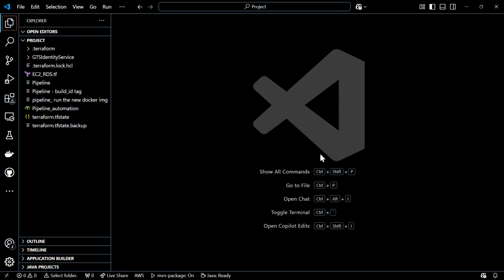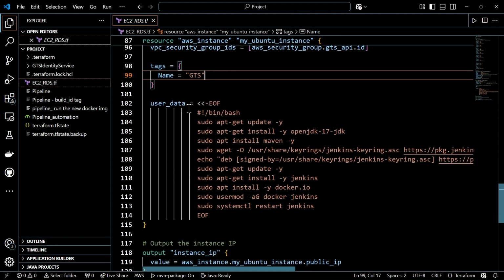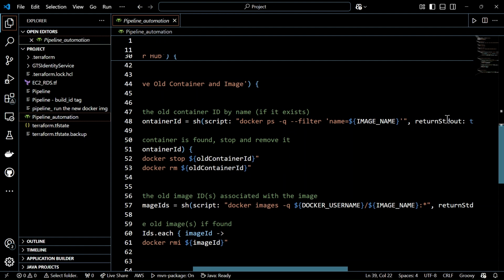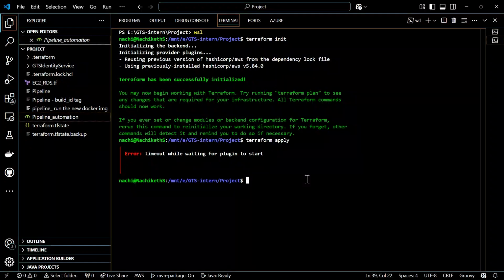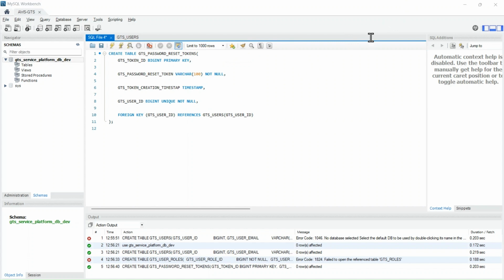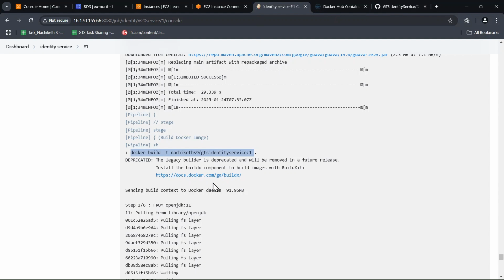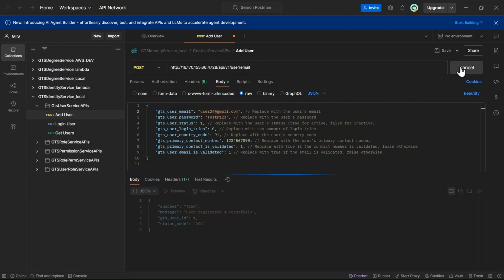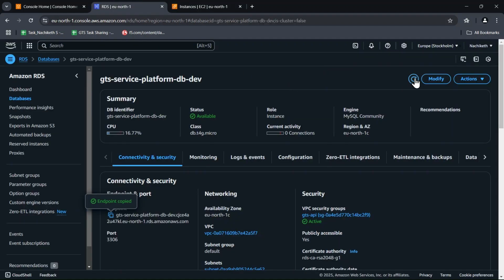CICD Deep Dive with Real Time Example